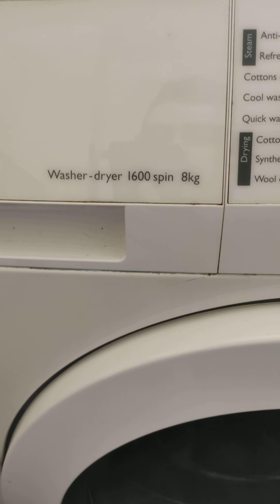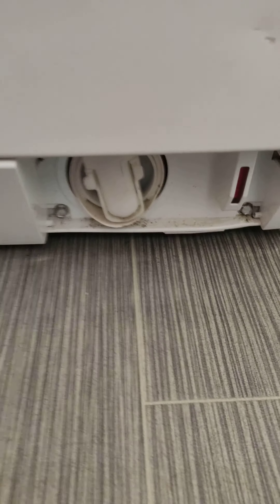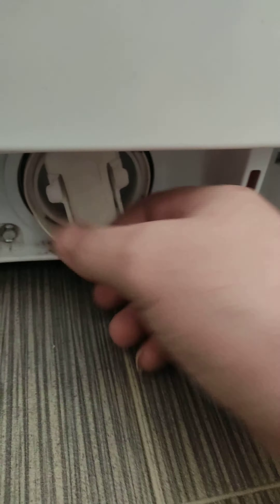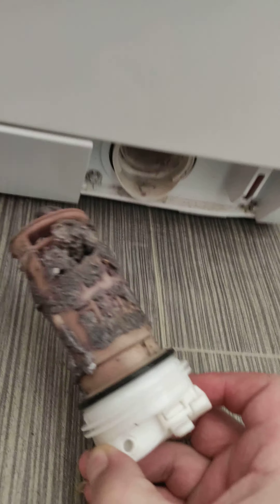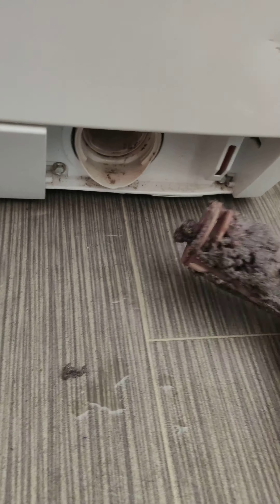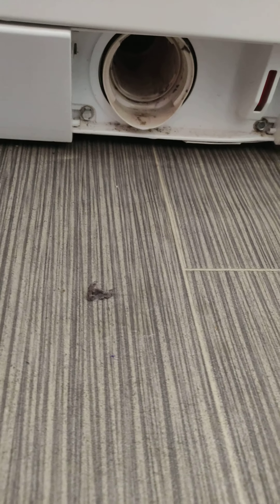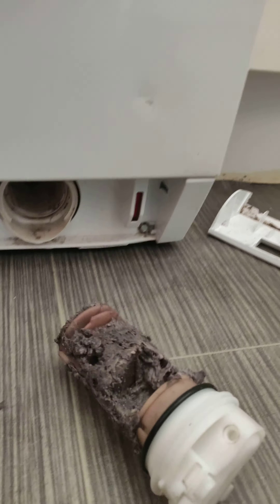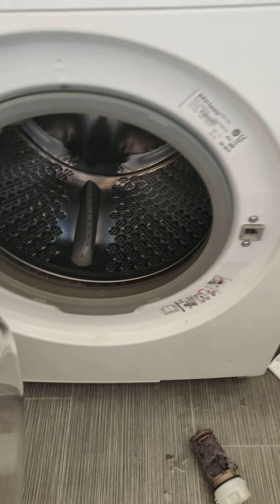how to resolve errors to John Lewis washing drying machine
how to fix error code to John Lewis washing machine

  Check on description and watch outer interesting video thanks